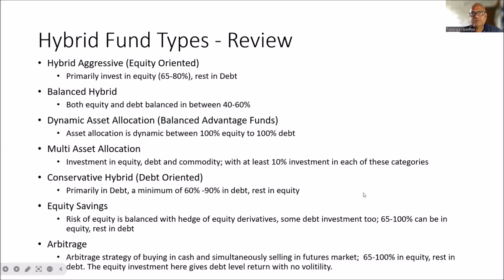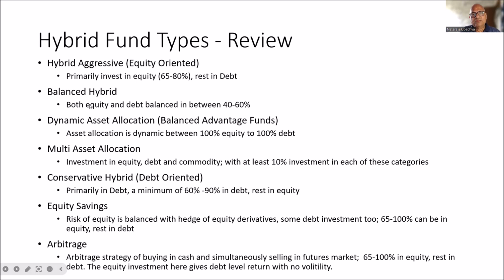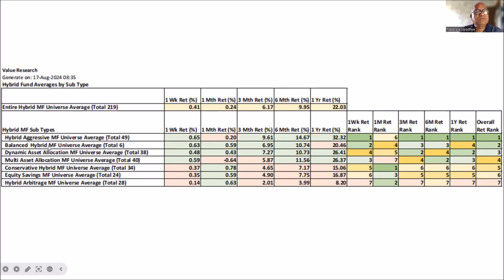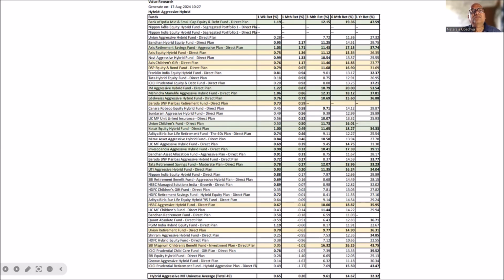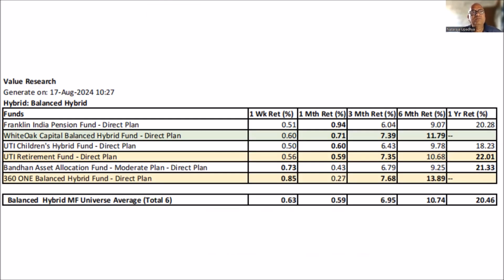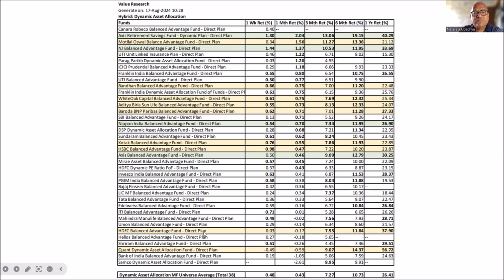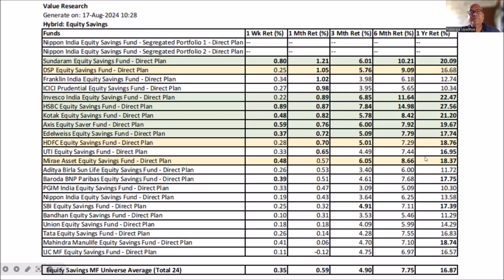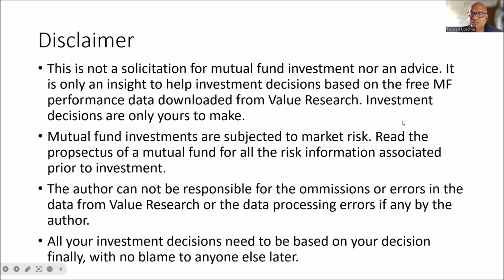Special MF Report: Detailed Hybrid Funds Performance analysis by fund sub type as on Aug 16, 2024